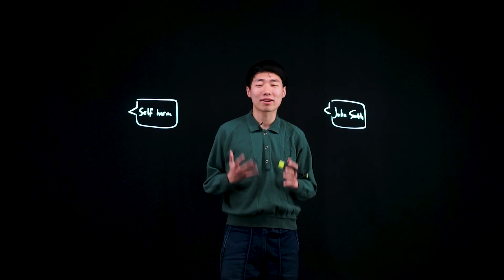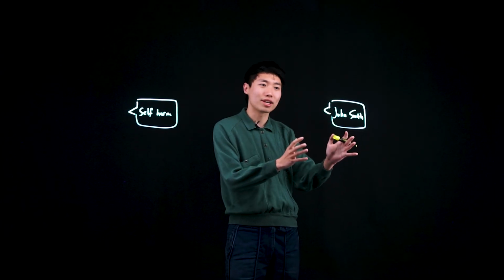Aurascape Lightboard Series: Conversation Level Understanding for AI Security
Traditional security policies evaluate individual events in isolation. In the age of AI, that approach breaks down.

AI interactions unfold across multi-turn conversations where the combined context of intent, data sensitivity, and risk only becomes clear over time. Security tools which only inspect destinations, not entire interactions, cannot understand this context.

In this Aurascape Lightboard Series episode, Sheldon Zhao, Product Manager at Aurascape, explains why conversation-level understanding is essential for securing AI usage and how conversation-based contextual policy gives security teams full control.

Watch the video to learn:
• How full context, and real risk, emerges across multi-turn AI conversations
• Concrete examples of why applying traditional security to AI interactions generates both false positives and false negatives
• What conversation level context reveals about data exposure and potential threats
• How contextual policies adapt as conversations evolve, not just at a single moment

If your users leverage AI copilots, assistants, and embedded AI tools, this session provides a practical framework for enforcing security policies that understand context, to protect truly risky AI usage without slowing down responsible work.